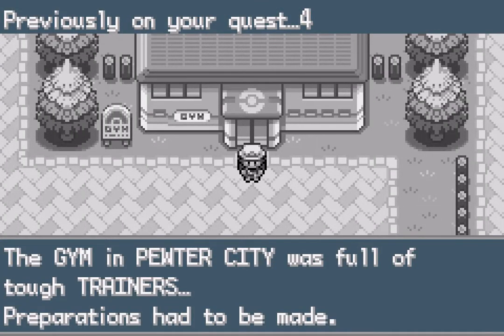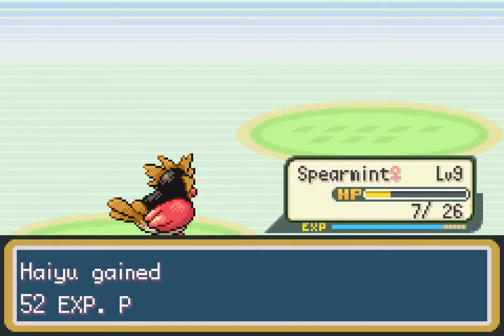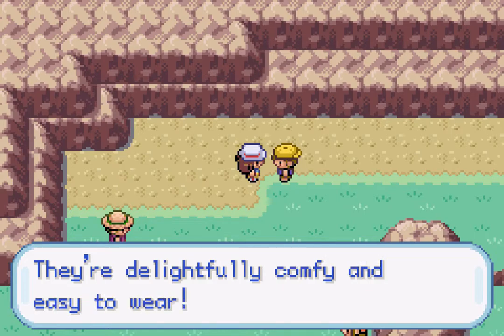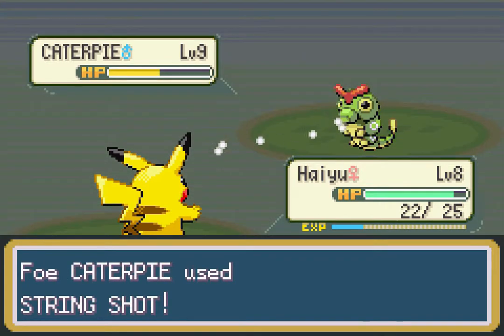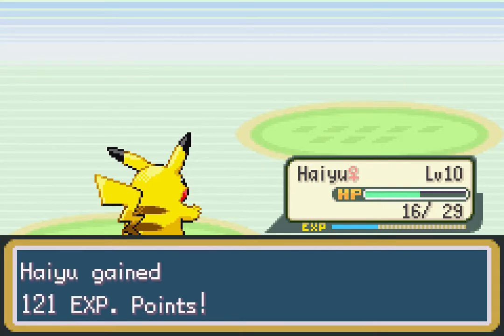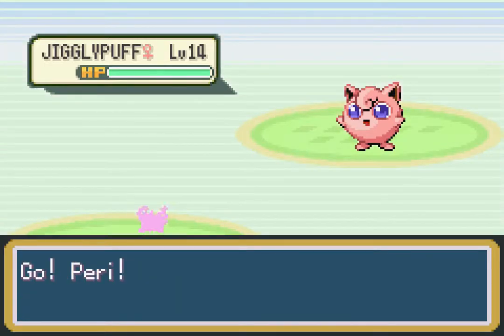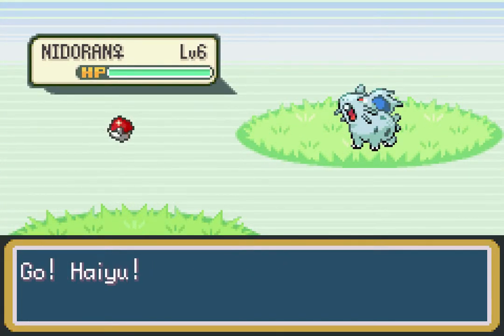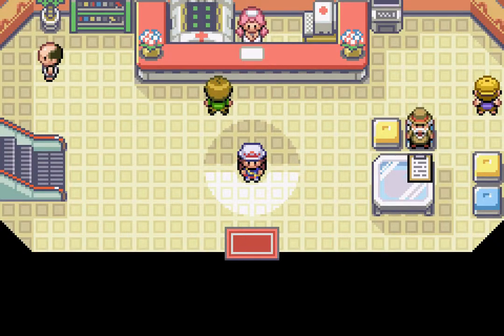Pokemon FireRed - Part 4: A Shorts Stroll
While you were partying, I was switching in and out of battle to gain EXP, (and pretending the study the blade.)